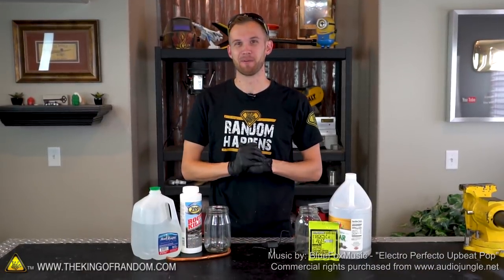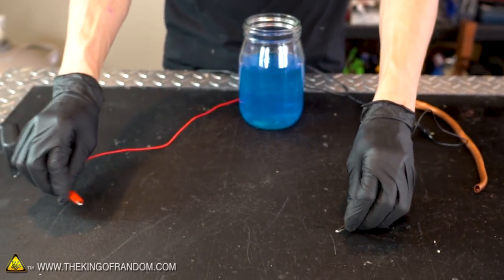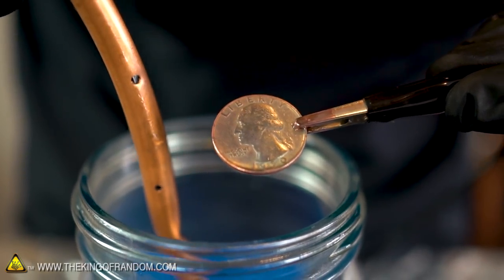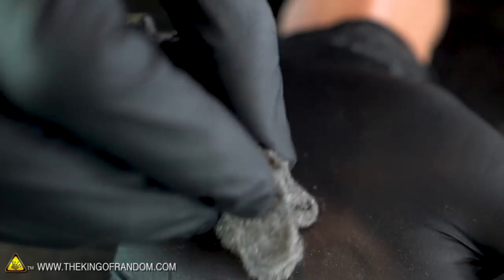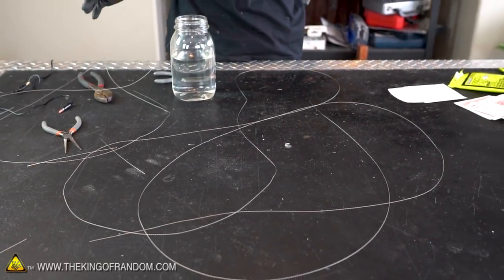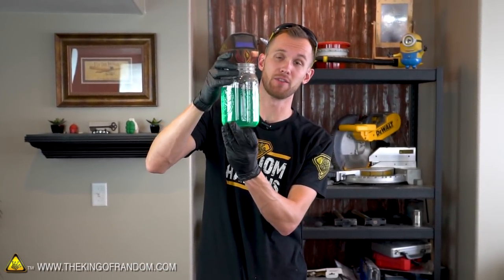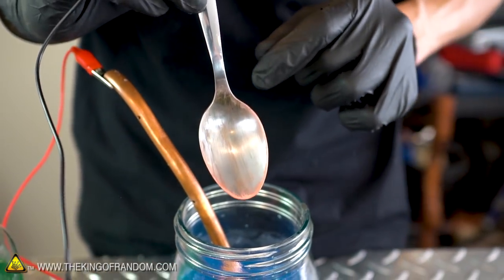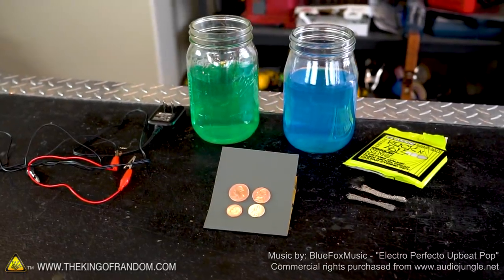DIY Electroplating With Copper and Metal! TKOR Experiments How To Do Electroplating At Home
In today's video we're doing DIY metal plating using some copper pipe and guitar strings! TKOR shows you EVERYTHING you need to know how to do DIY electroplating. King Of Random has the tips, tricks and secrets for everything you need to know how to do metal plating!

This project is as super easy as it looks, but ONLY if you avoid the mistakes and follow the instructions we highlight in the video. This is perfect for those wanting to know how to do electroplating, copper plating basics, metal plating hacks, how to do electroplating at home, plating metals, DIY zinc plating, and more.

Root Killer
Alligator Clips
Guitar Strings

Music by: BlueFoxMusic - "Electro Perfecto Upbeat Pop" Commercial rights purchased

✌️👑 RANDOM NATION: TRANSLATE this video and you'll GET CREDIT!